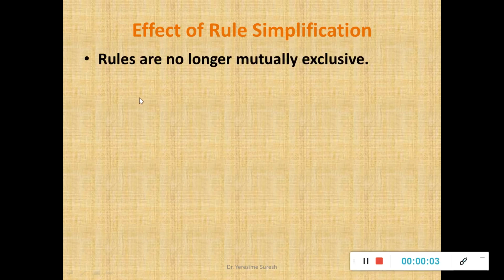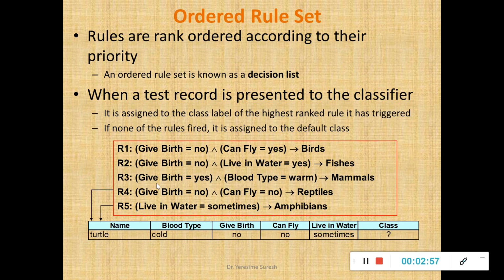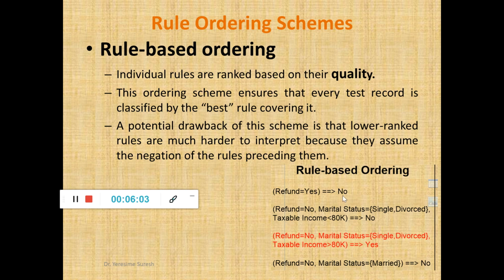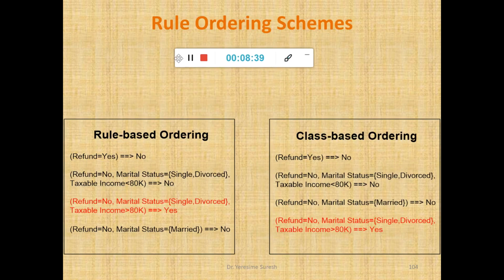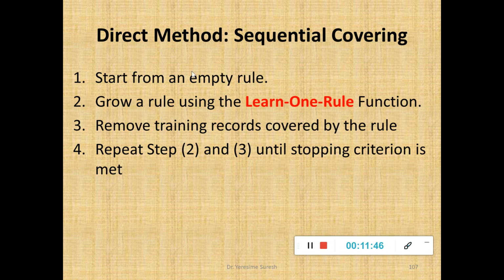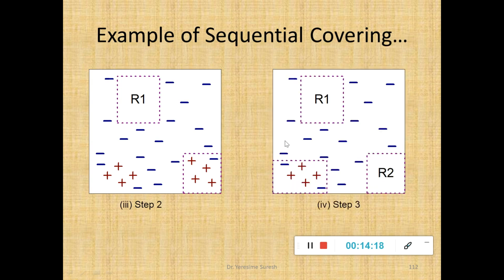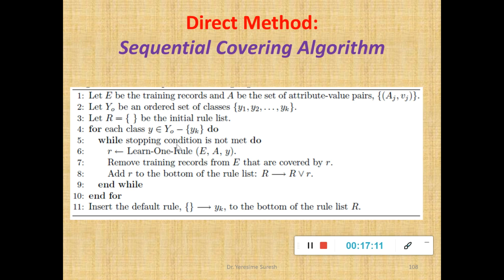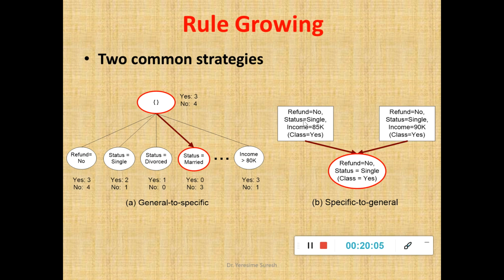V18 _ M4: Sequential Covering Algorithm by Dr. Yeresime Suresh, Assoc Prof, CSE, BITM - Ballari